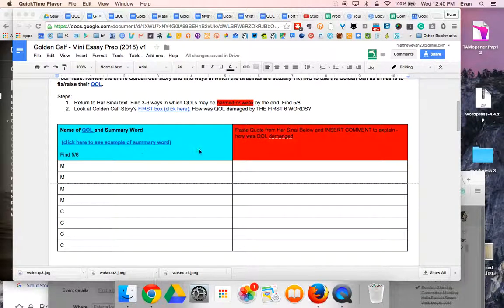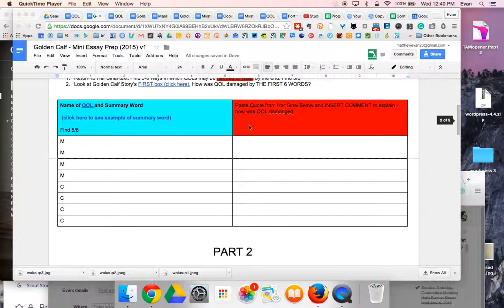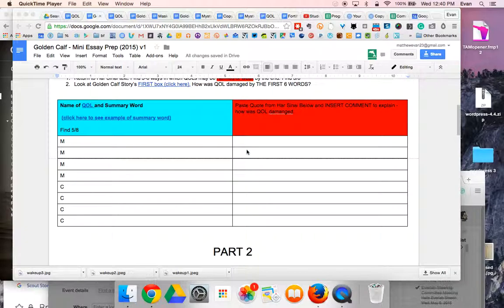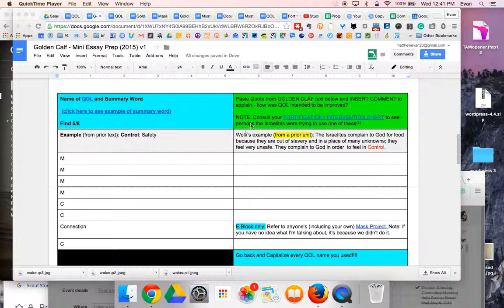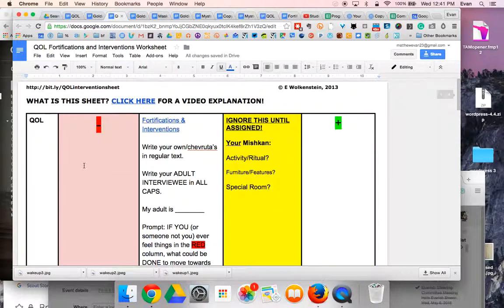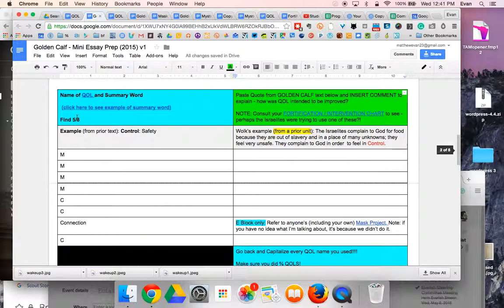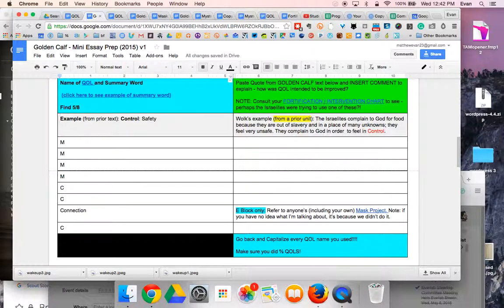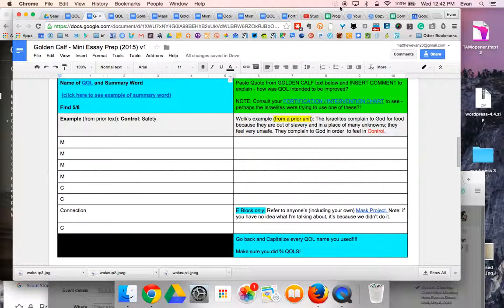Fortification / Intervention in Golden Calf